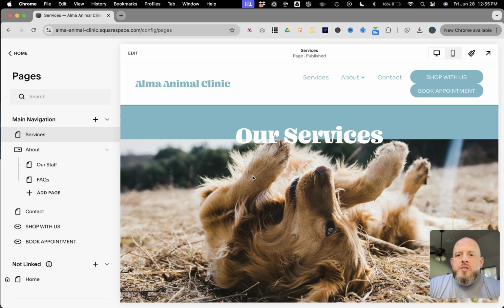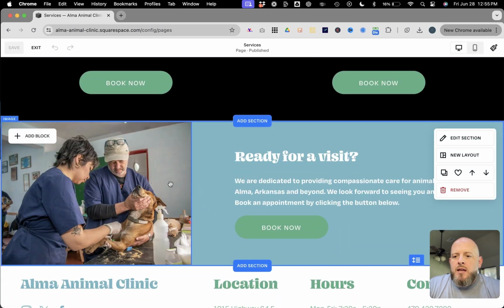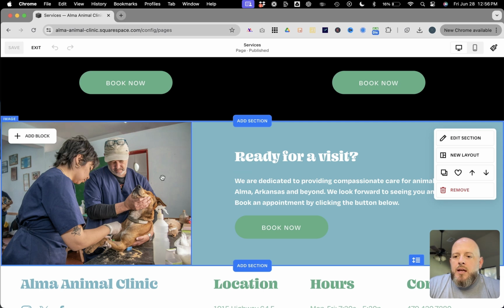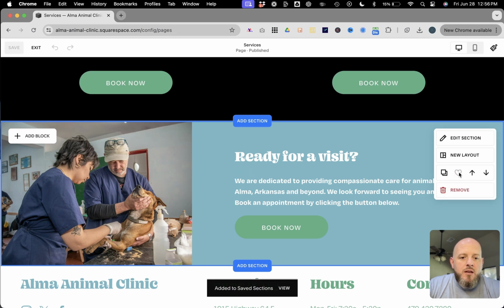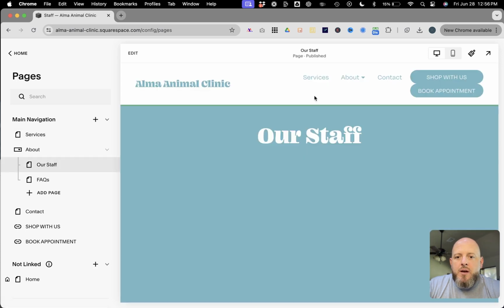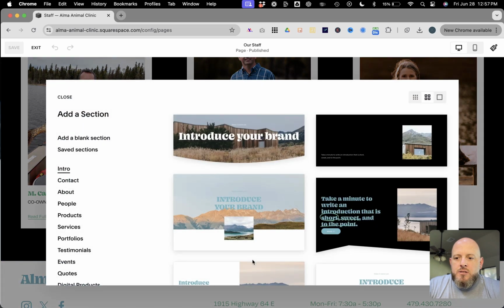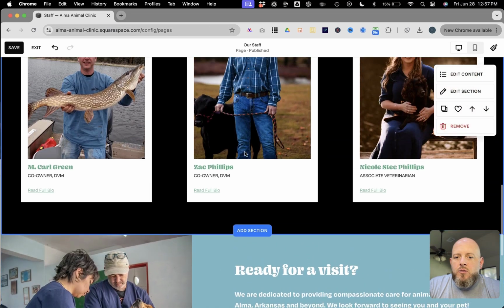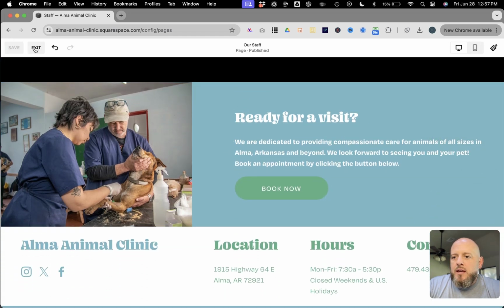How to Use Saved Sections in Squarespace: Save Time with This New Feature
Saved Sections is one of the best time saving features of Squarespace. Want to know how to use it? Find out how in this Abound Web Design tutorial.

Prefer to read your tutorials?

Timestamps:
00:00 Introduction
00:30 Demonstration: Saving a Section
01:52 Applying Saved Sections to Other Pages
02:29 Conclusion